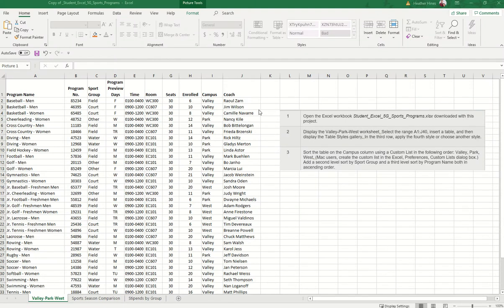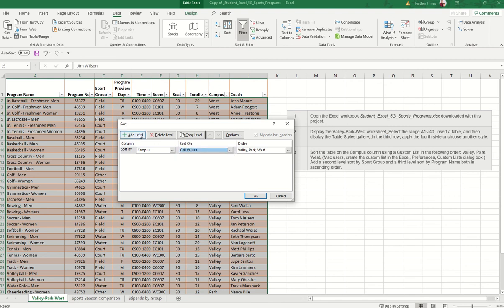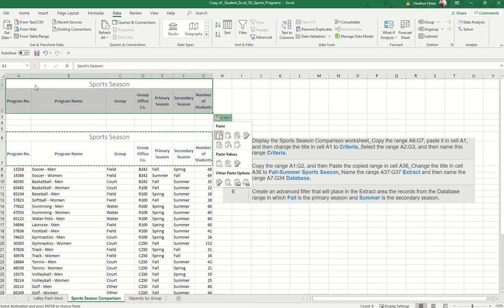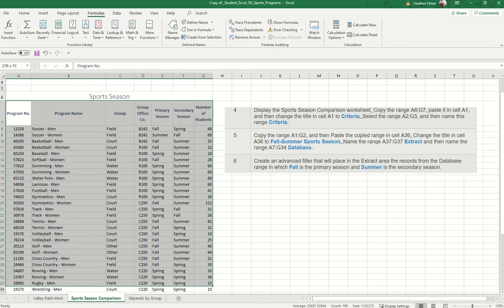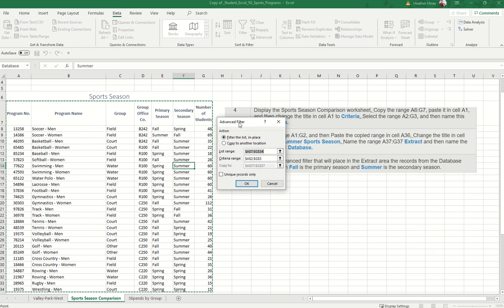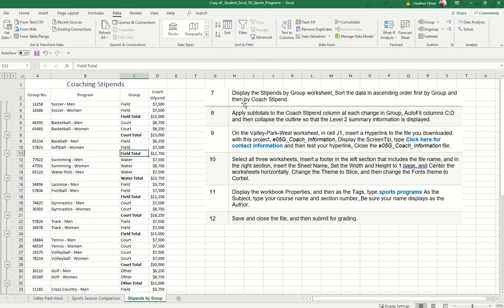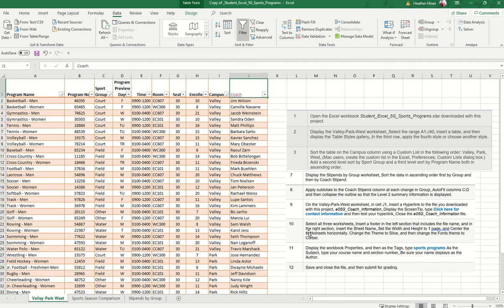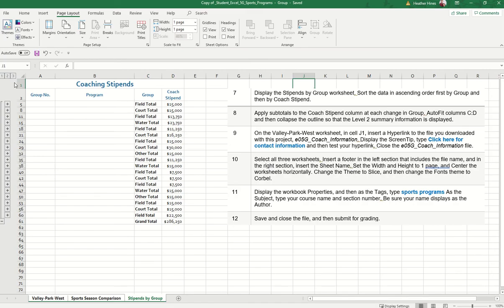CA 121 Chapter 5 Sorting and Filtering Video Grader